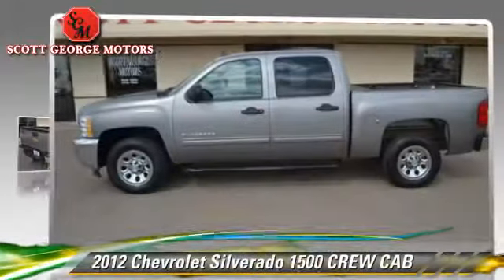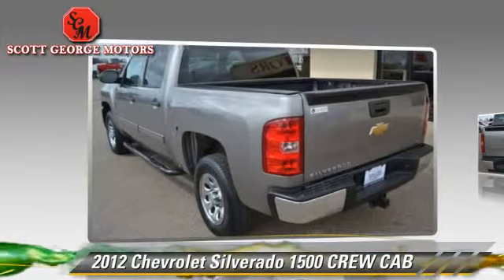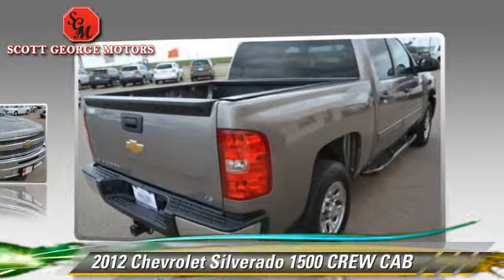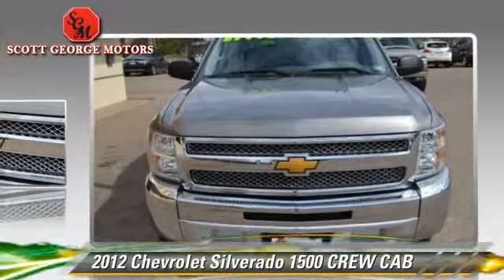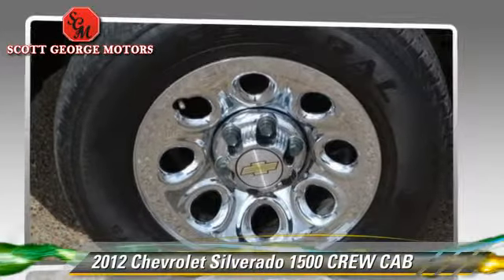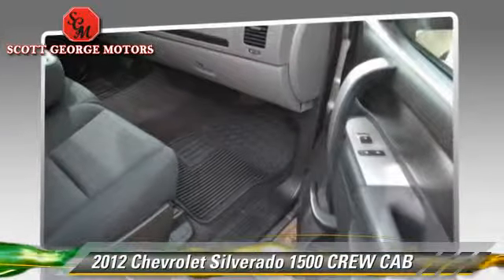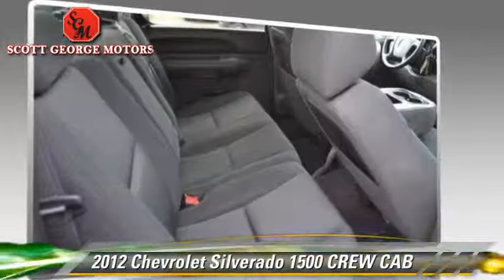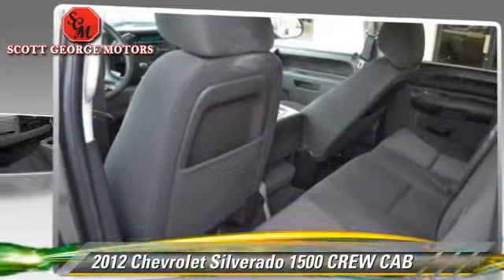Scott George Motors, Wolfforth TX 79382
[DFIN:3:3161353:I:1801:200A29C5:a1c547db13582c055cbd1124707bd22b]